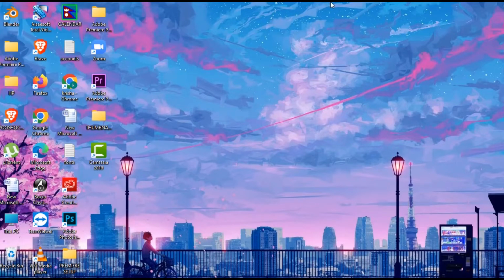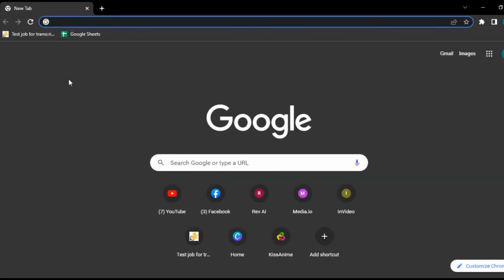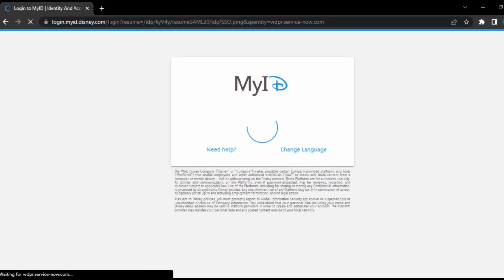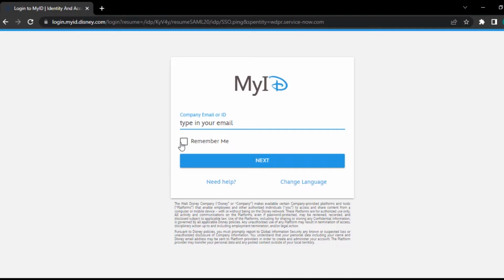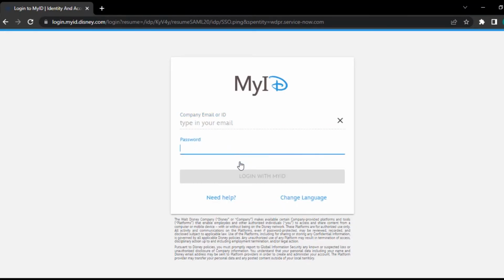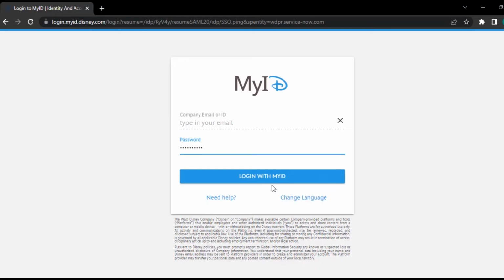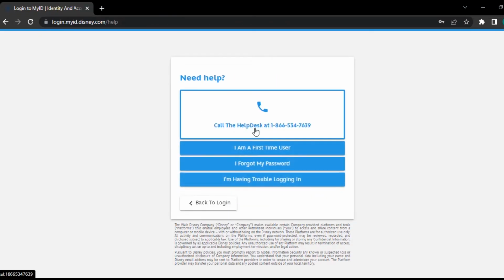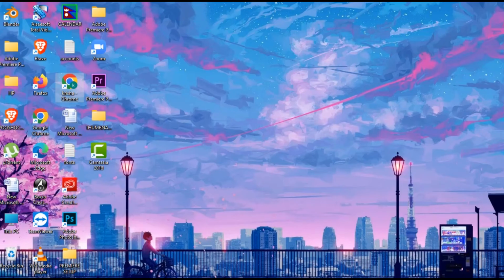Disney Employee Hub Login | Disney Hub Login MY ID (2023)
Learn how to login to Disney Hub employee portal in 2023.
This video walks you through how to sign in to your Disney Hub account.